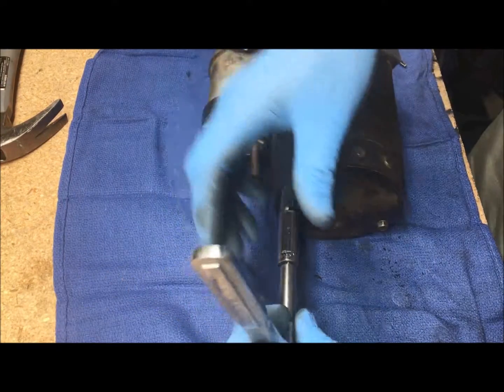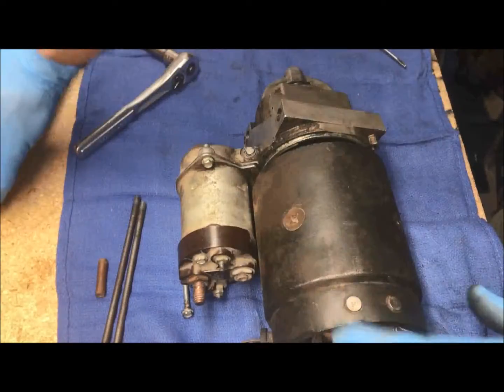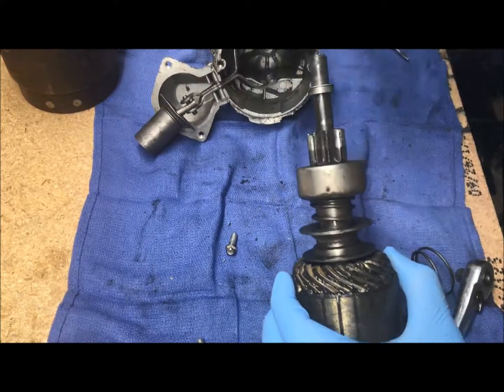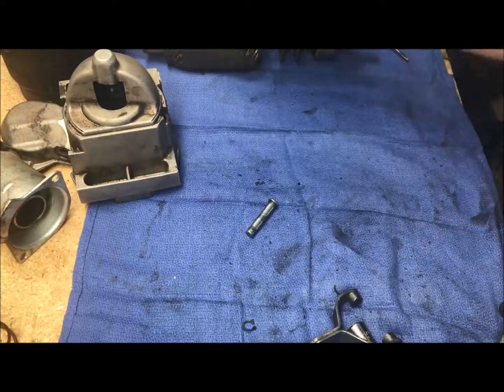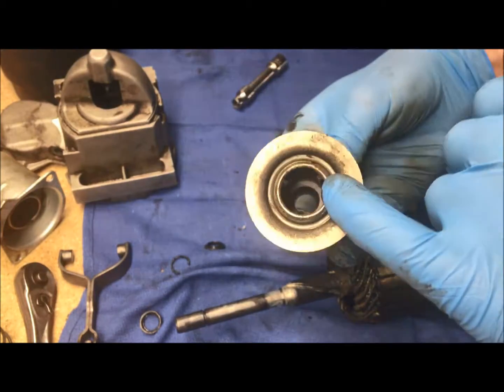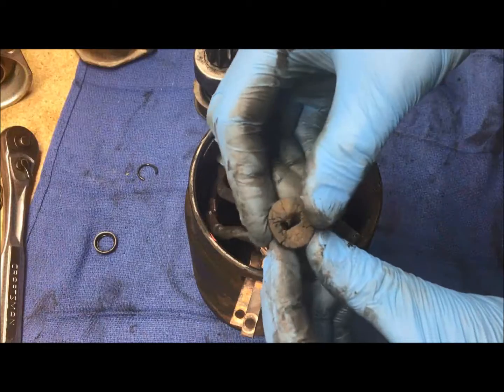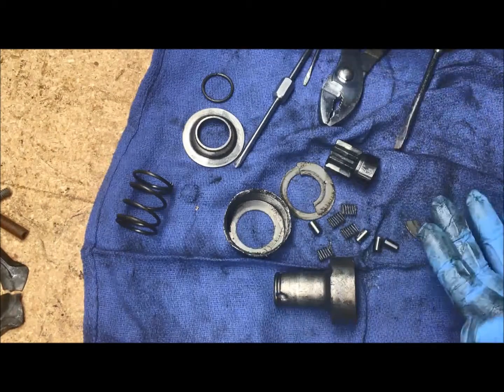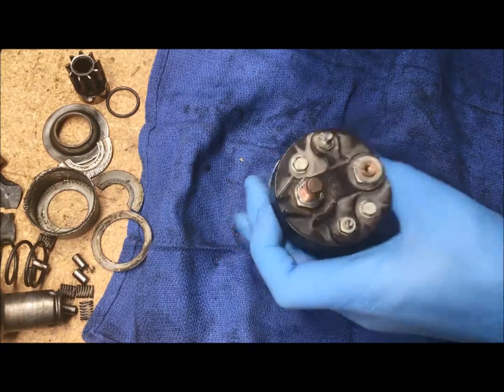What's Inside a Vehicle Starter - Complete Teardown!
This is a quick video on how to take a starter completely apart to rebuild it.  They are pretty easy to take apart.  Kits to rebuild them can be found almost anywhere.  I decided to not rebuild this starter because a new one is fairly cheap for my 1984 GMC Jimmy.